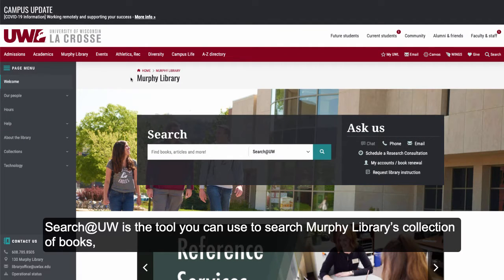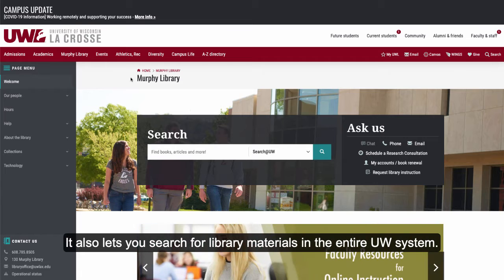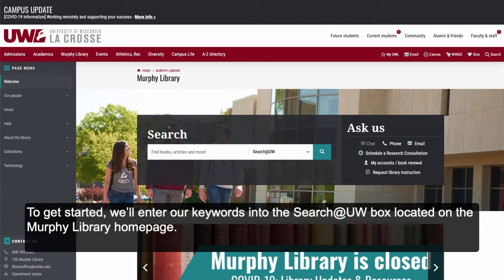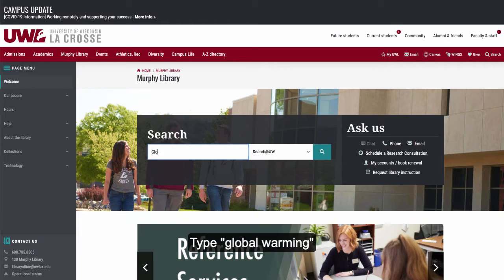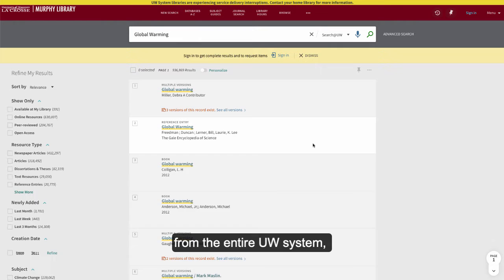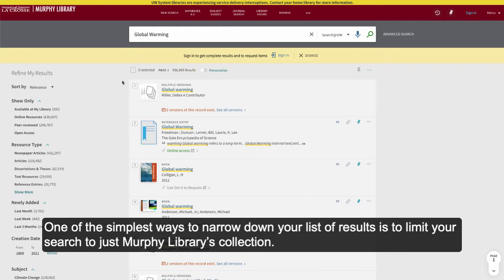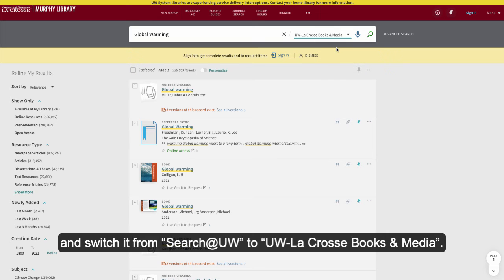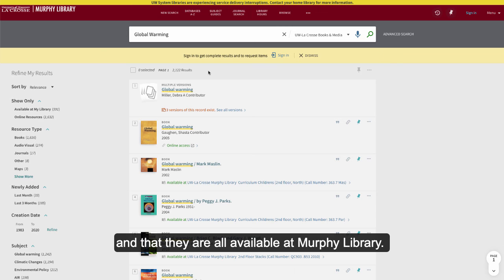An Introduction to SEARCH@UW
Search@UW is the tool you can use to search Murphy Library’s collection of books, journal articles, digital collections, videos and more. It also lets you search for library materials in the entire UW system. In this video, we’ll practice searching for materials in all of the UW libraries as well as narrowing down to just Murphy Library’s collection.